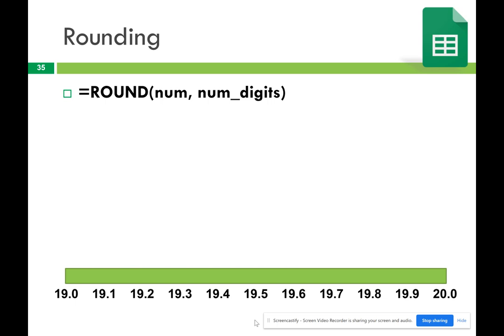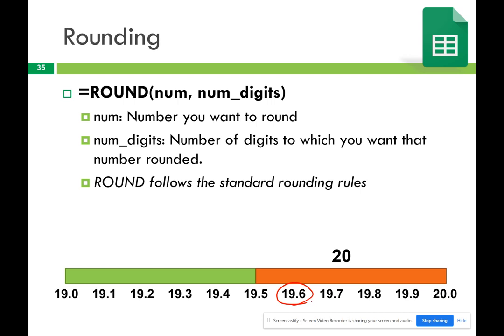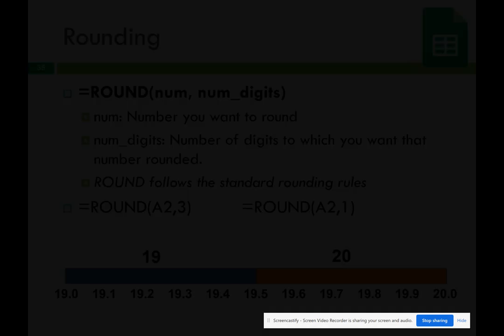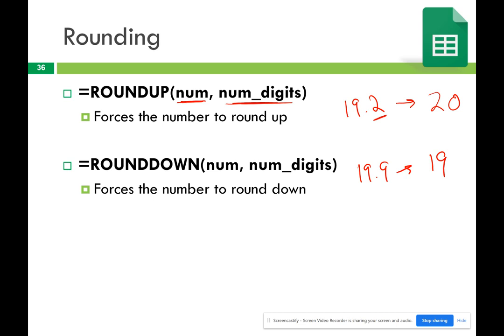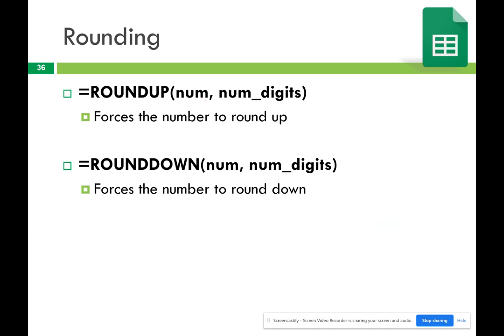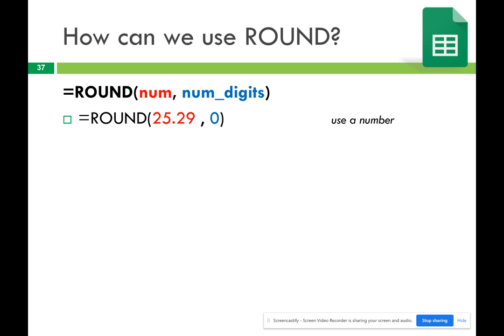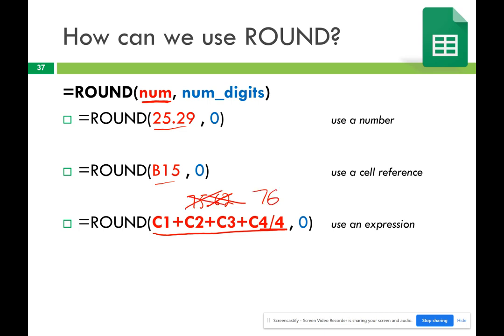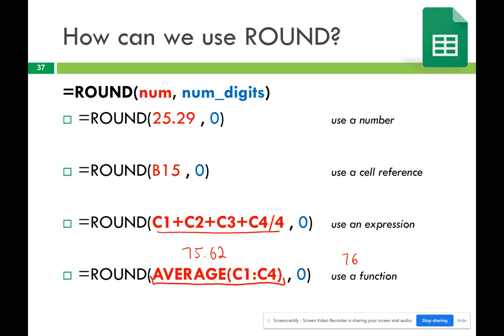Computer Technology - ROUND Functions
Sheets contains three useful functions for rounding numbers: ROUND, ROUNDUP, and ROUNDDOWN.